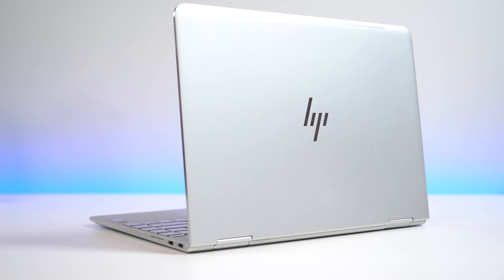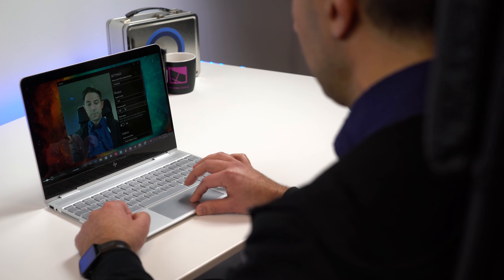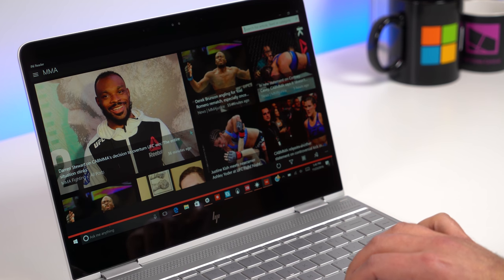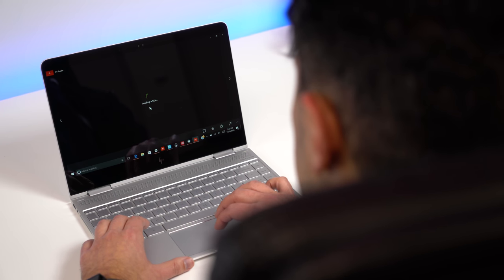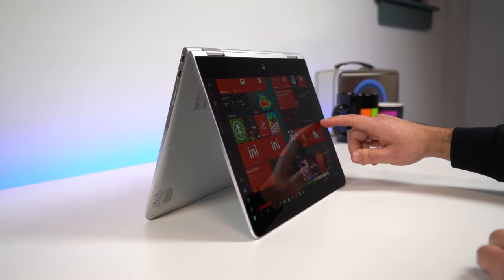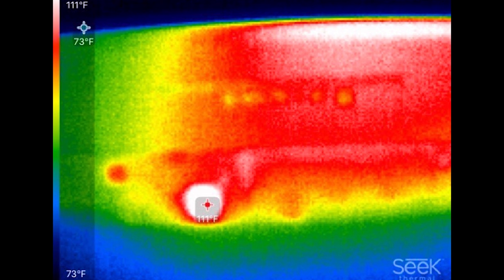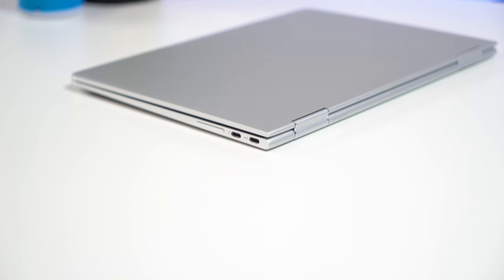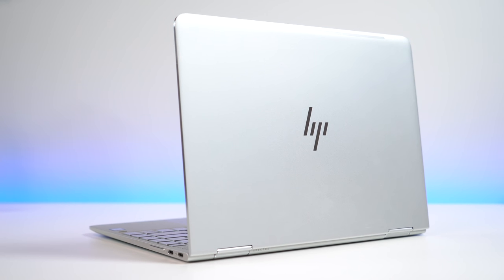HP Spectre x360 13 Review (Kaby Lake; Late 2016): The new best 13-inch laptop?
HP's Spectre x360, updated for late 2016, returns triumphantly to impress all over again.

HP has done a fantastic job with the revised Spectre x360. I used the word 'balanced' a lot in this review, and that would be the takeaway. Best Buy and HP both sell the Core i7, 16GB variant with 512GB of SSD storage for $1299. The lowest configuration with a Core i5, 8GB of RAM and 256GB SSD is just $1049.